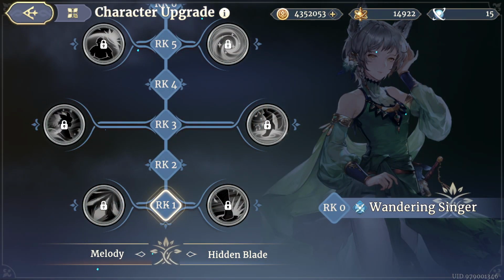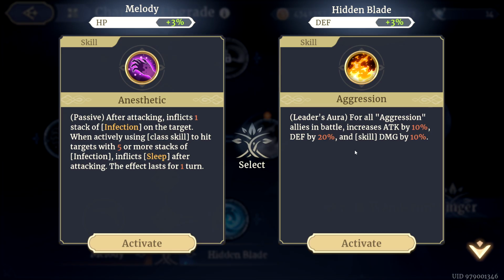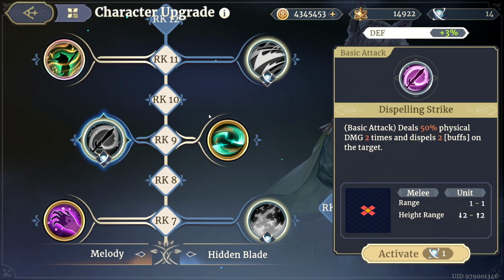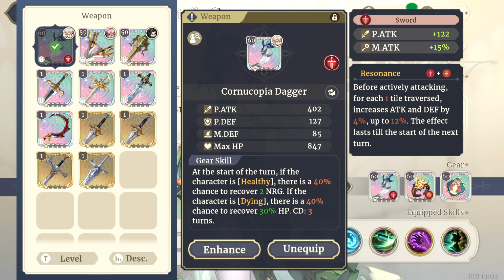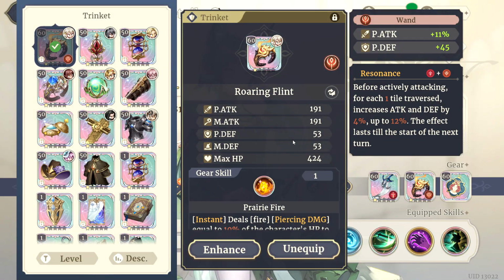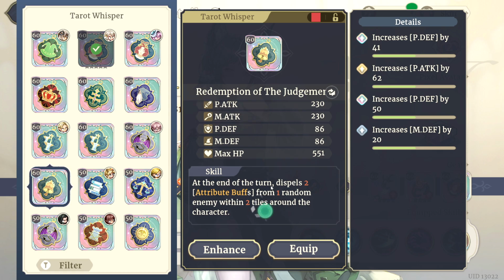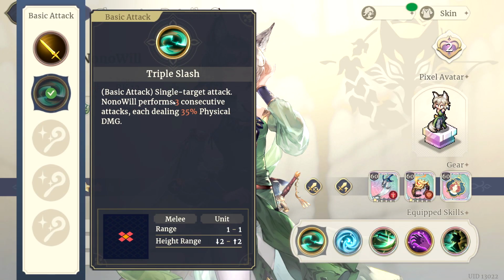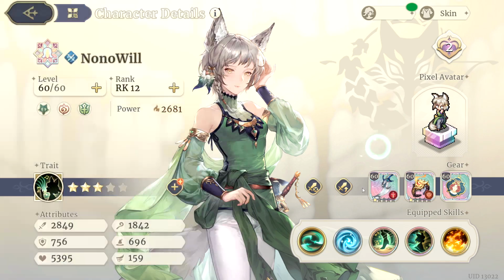Nonowill Guide | Builds, Gear, & Rank Ups | Sword Of Convallaria Global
A "quick" guide going over how to rank up Nonowill and what skills to pick and why! After I go into the different ways she can be played and the weapon, trinket, tarot, and engravings I picked for her. Followed by an overview of which skills I am taking with me when and an idea of how to use her in battle!

Intro: 0:00
How To Rank Up Nonowill & Castilia Usage: 0:20
Trait Priority and Star Up Breakpoint: 4:20
Weapon Builds: 5:20
Trinkets: 7:00
Engraving Build: 7:55
Tarot Whisper & Lines: 8:20
Which Skill Builds To Use & When: 9:25
Damage/DoT Builds: 9:30
PvP Builds: 11:15
Support Builds: 12:20
Outro: 13:15

thx for watching.